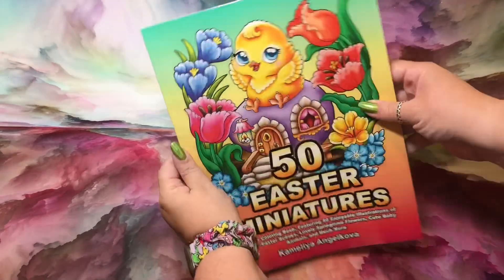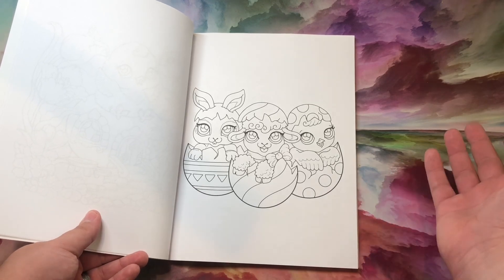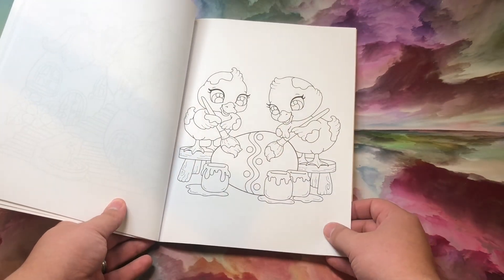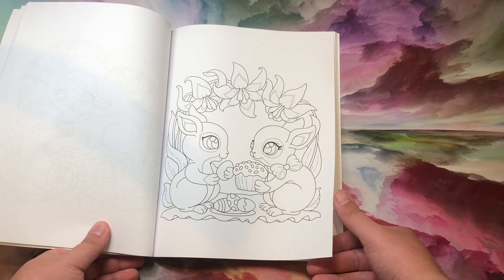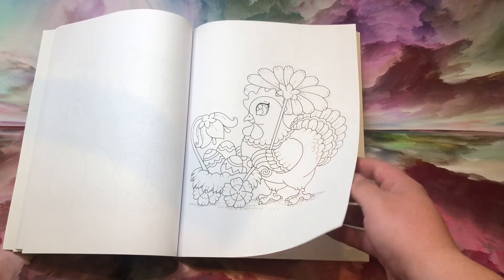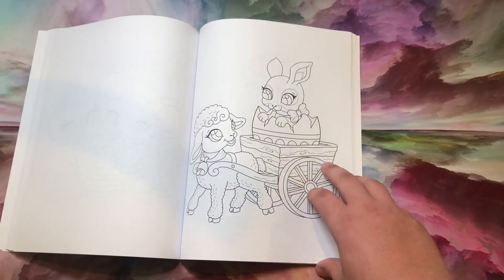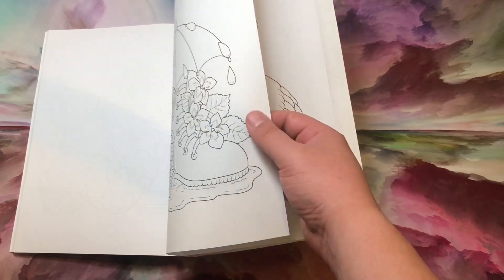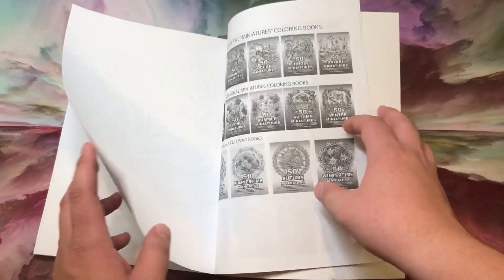Flip - 50 Easter Miniatures by Kameliya Angelkova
Thank you Gold Buttons!  Jordan, Frannito, Shaina, Cherie, Levi, Fairlee, Natasha, Tori, Sarah, Stef, Ashley, Lori, Mya, and Lily!

50 Easter Miniatures

If you're new to book outlet use this link to save 10 dollars!

Join Book of the Month!